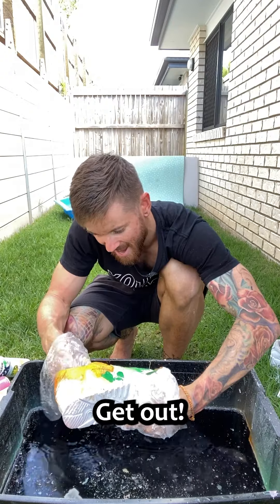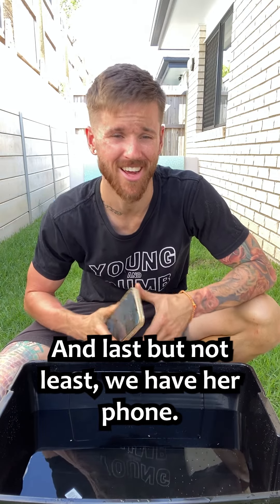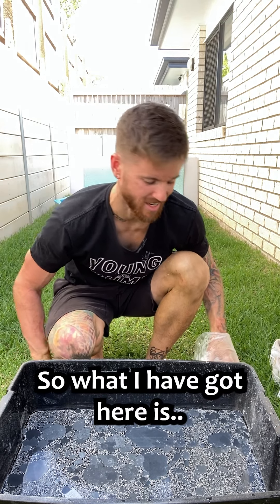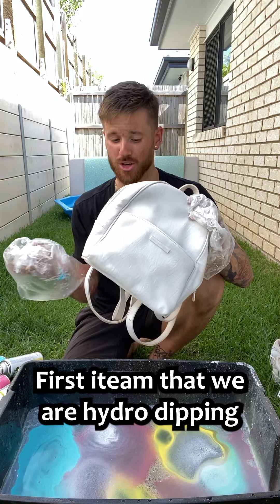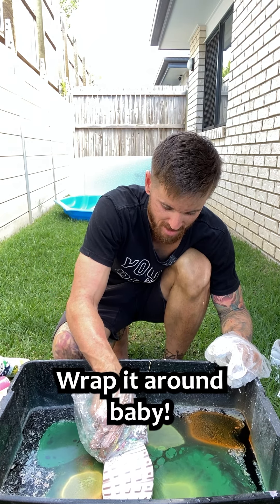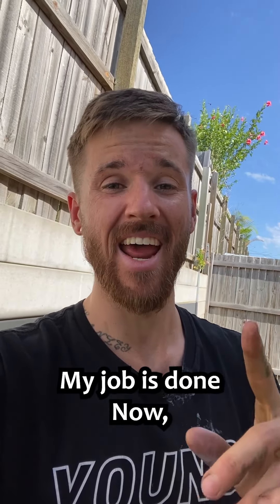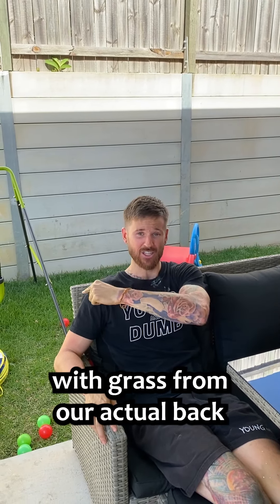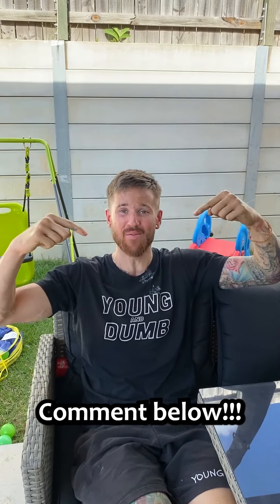Hydro Dipping Prank on Girlfriend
The classic old Hydro Dipping prank on my girlfriend.
Who thinks these turned out sick?
Stay young and dumb.

We put all the behind the scenes content here for you!

You want new clothes? This is for you!